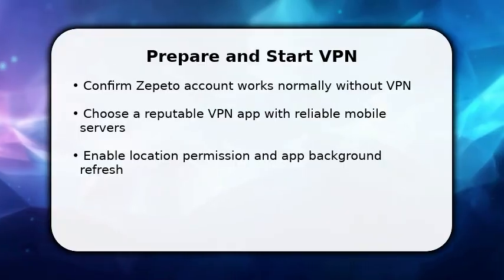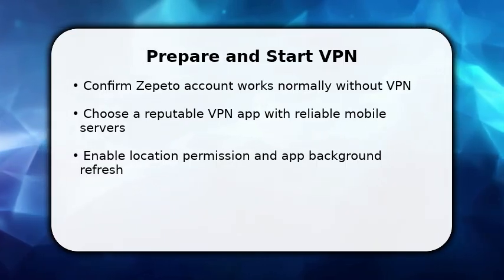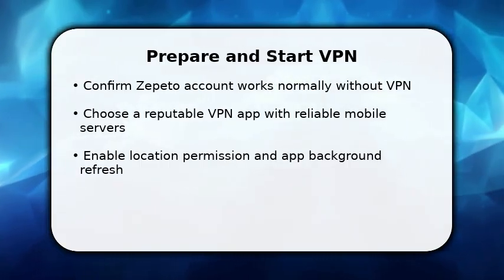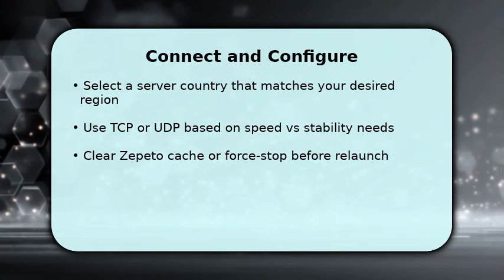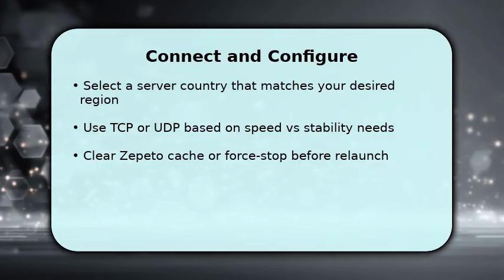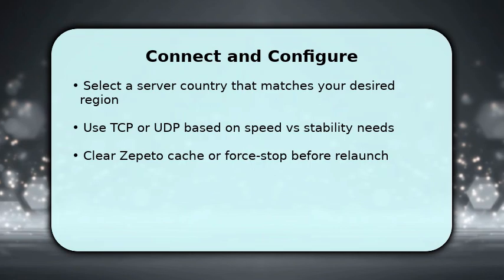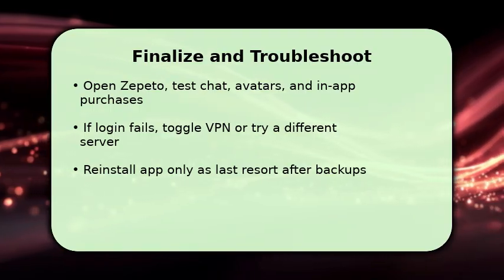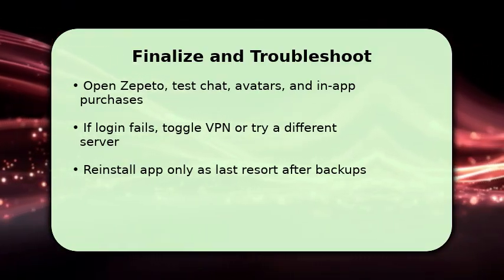How to Use Vpn in Zepeto - Step by Step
Discover the step-by extricate using a VPN in Zepeto with our comprehensive guide. Learn how to secure your online privacy and bypass restrictions within this detailed tutorial.

VPN, Zepeto, online security, privacy protection, how-to use VPN, bypass internet censorship, virtual private network guide